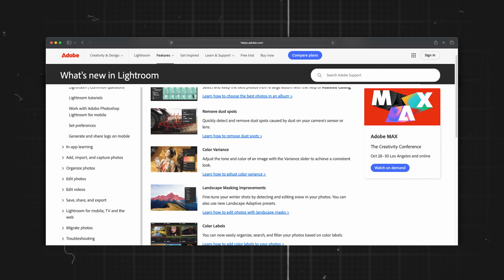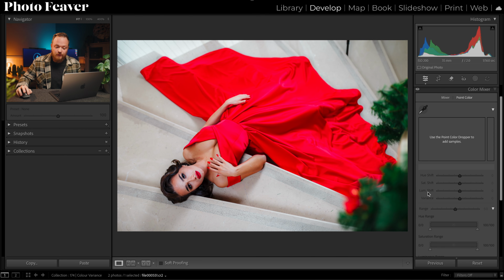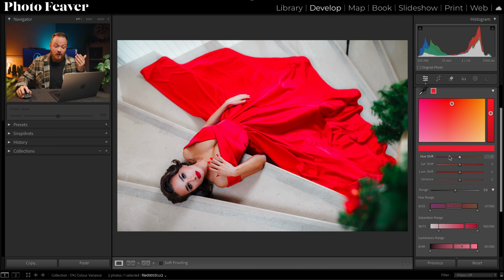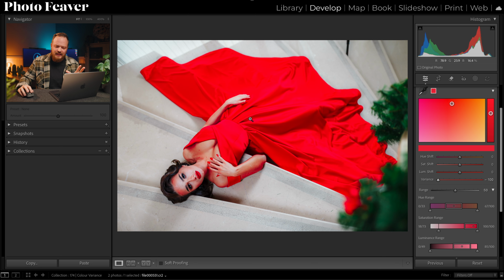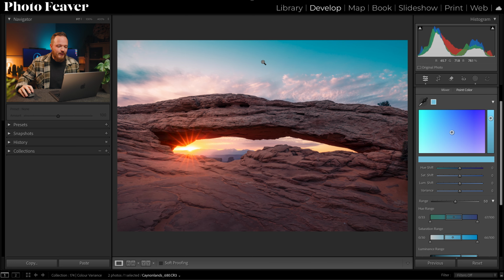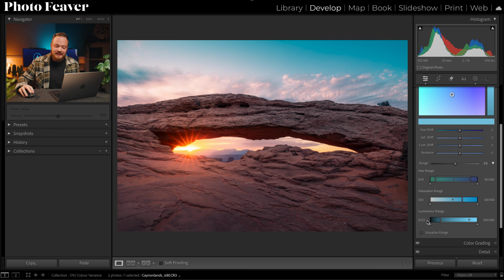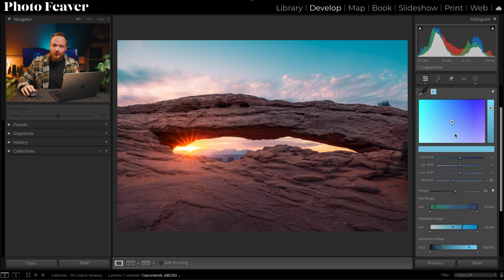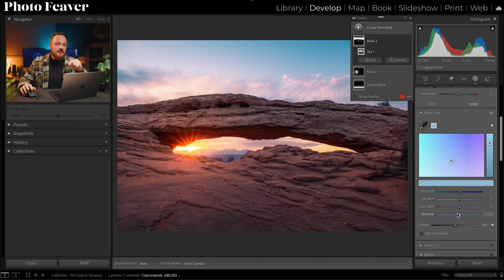The Brand New Hidden Lightroom Slider That FIXES Your Colours Instantly!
Last month, Lightroom had a pretty big update, one of the biggest updates in the last few years and Adobe have added a whole bunch of new features to Lightroom, but there's one feature in particular that's quite well hidden that's actually really useful. And that is what we're gonna be talking about today!